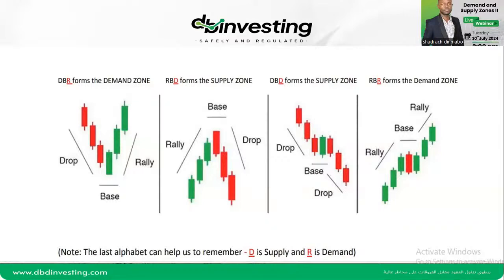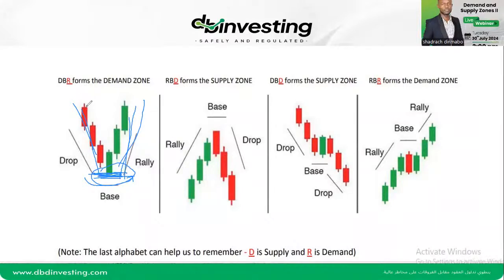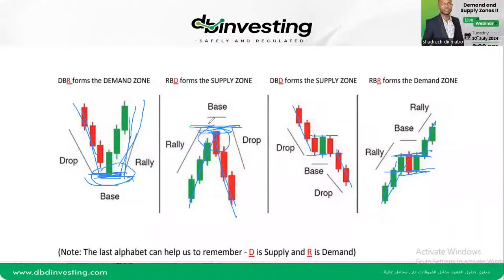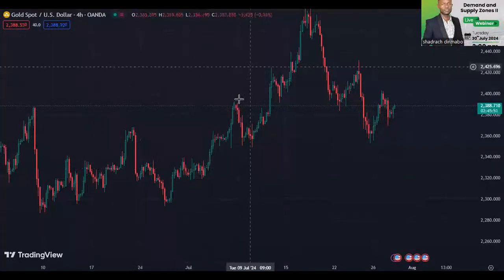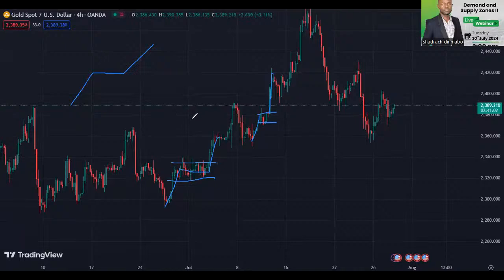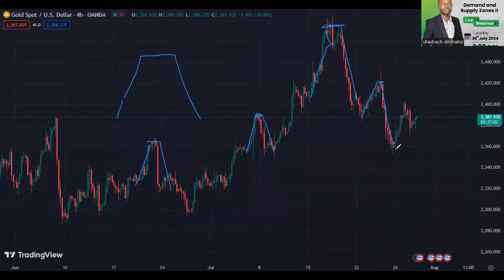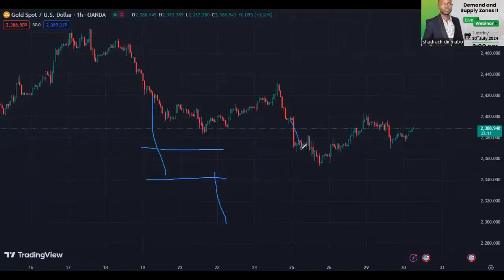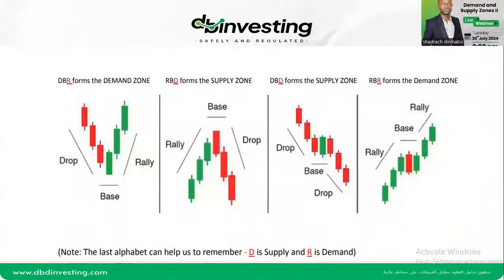Demand and Supply Zones II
Welcome to Db-investing educational webinar titled: Demand and Supply Zones II, coming up on the 30th of July,2024. Here we will be discussing about demand and supply zones from basic to advanced level. This webinar is suitable for both advance, intermediate and beginner in the financial industry.